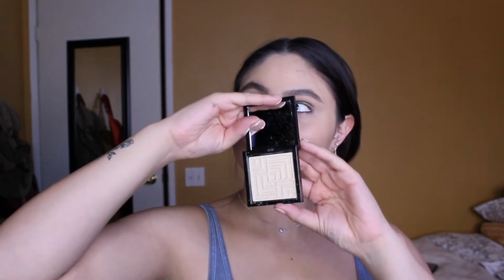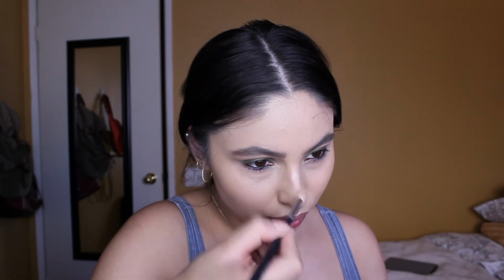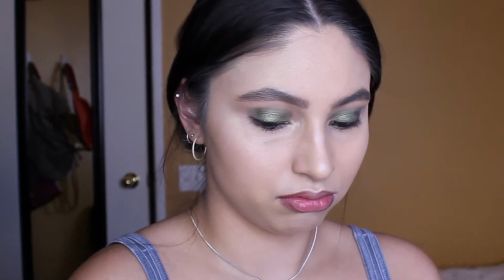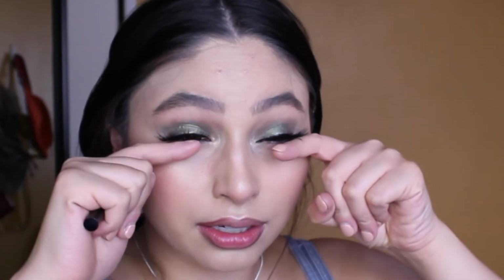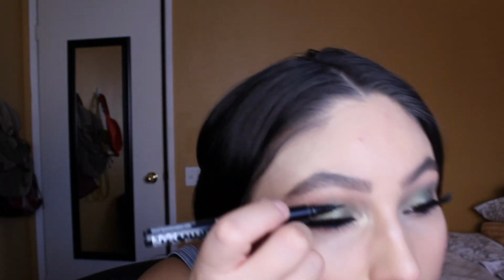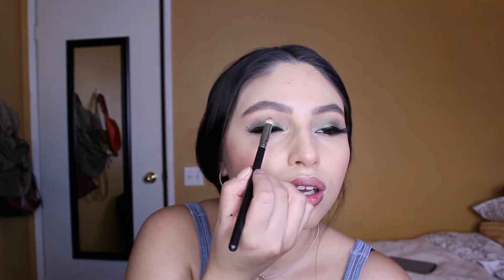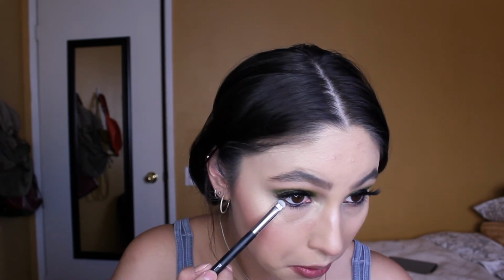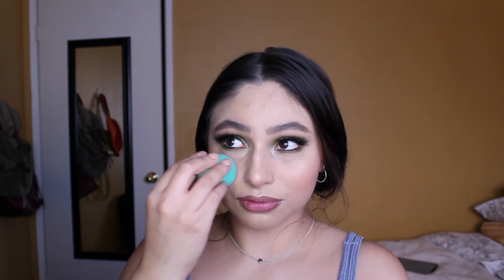Random Ordered Makeup Challenge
Hello Again!

Decided to do a Random Ordered Makeup Challenge with a twist... SKINCARE.

As you can tell I'm already running out of ideas.

This idea was inspired by the great Alissa Ashley form her random wheel challenge and random numbers challenge.

I would also like to say thank you to my subscribers for being so supportive!!